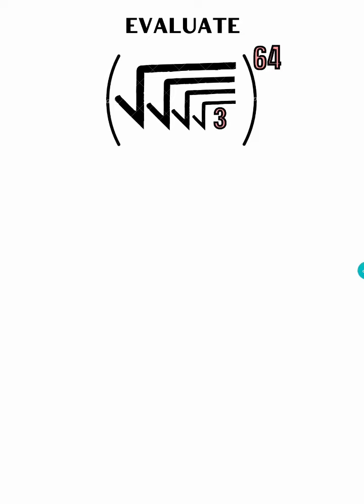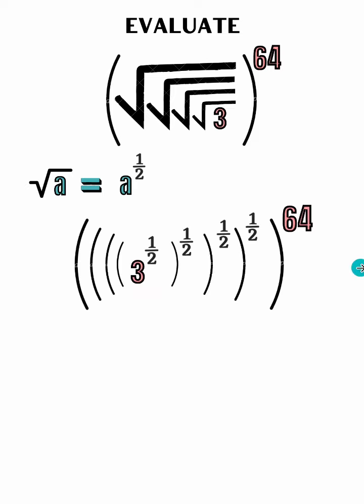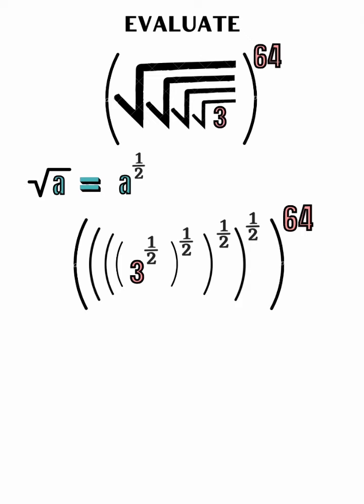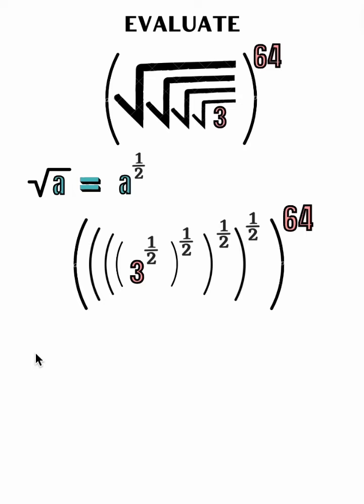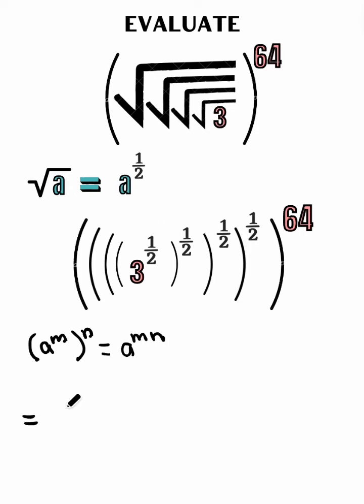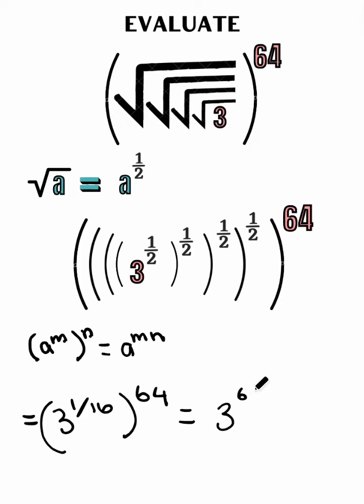Can you solve this tricky problem?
Math Olympiad Part 65!